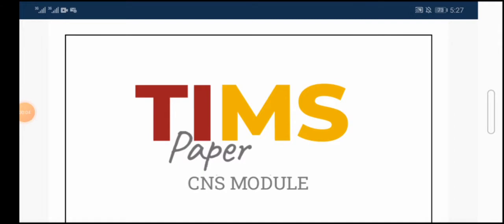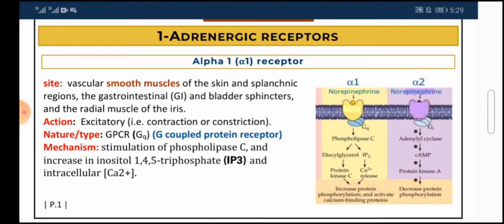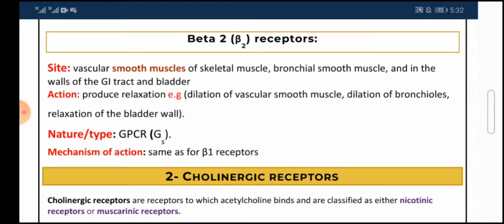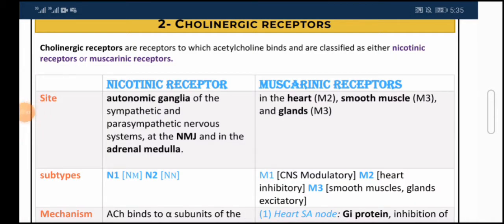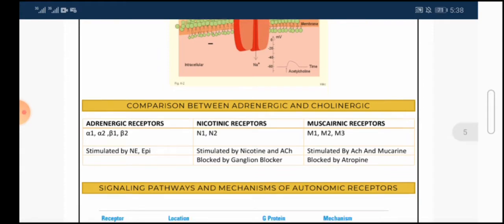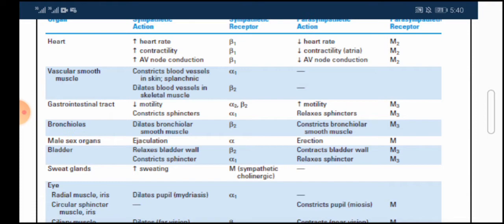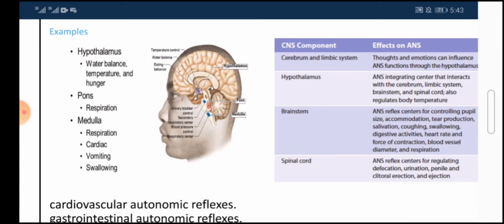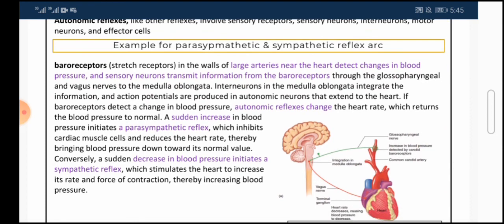TIMS Voice | Physiology 2 (English only )(BNS-201)